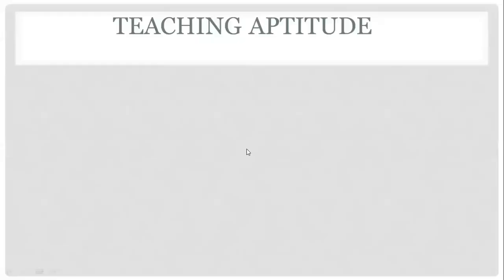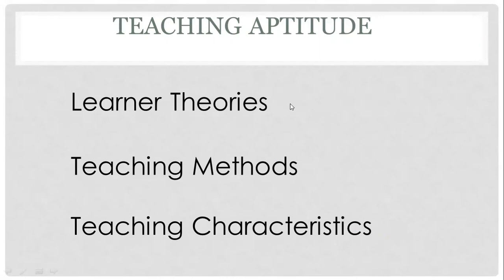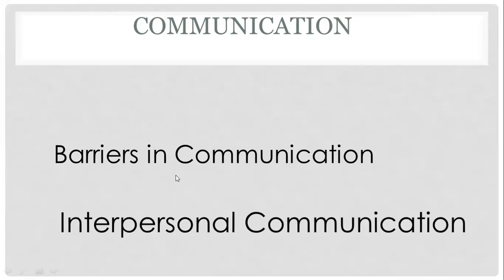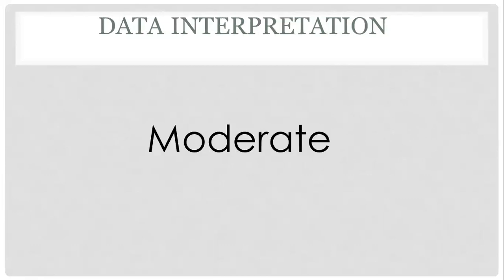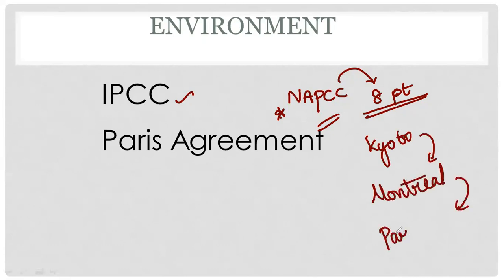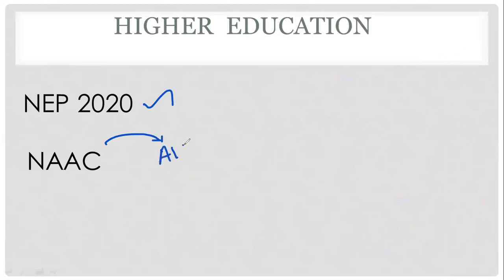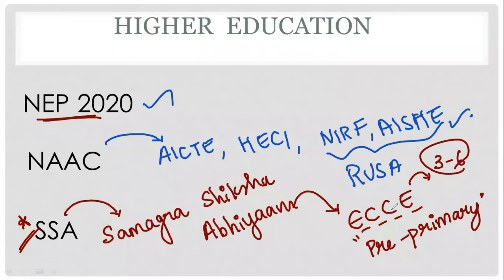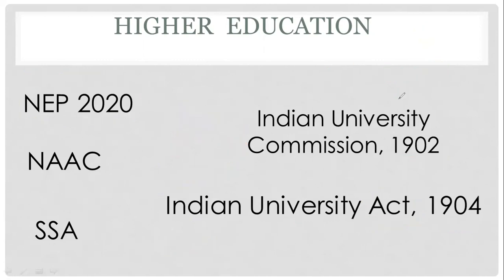NTA NET 2023 Question paper Analysis Feb 23 Shift 1 & 2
In this video, we analyzed the NTANET 2023 paper 1 exam held on 23rd February. The topics you have to read for next coming Exam. The most expected topics for next day exam so that you can secure above 40 marks very easily in the Last minute Revision.

Learner Theories
Teaching methods
writing Style in Research
Hypothesis Testing
Sampling
Data Collection
Research Type
Barriers in Communication
Types
Media
Square of Opposition
Anumana and its type
NAPCC
RIO Summit
SDG
MDG
Energy Contribution of various Indian states
Air Pollution
Waste Management
NEP2020
Higher Education Commission
HECI
UGC
AICTE

🎥 UGCNET Most Expected Questions

Here you can Get clear guidance about how to approach NTA NET Exam, Free Materials, Exam Analysis, Expected Questions and etc.,

• ntanet2023, ugcnet2023, ntanteanalysis